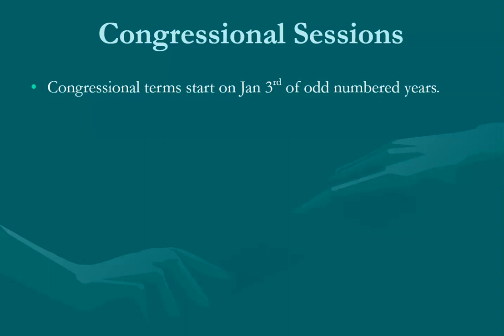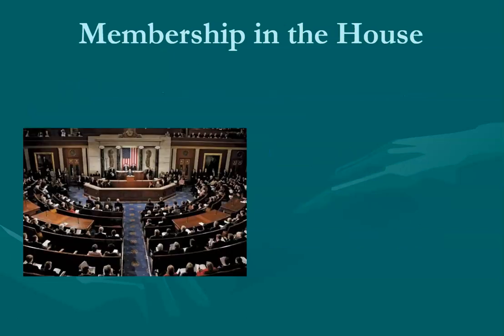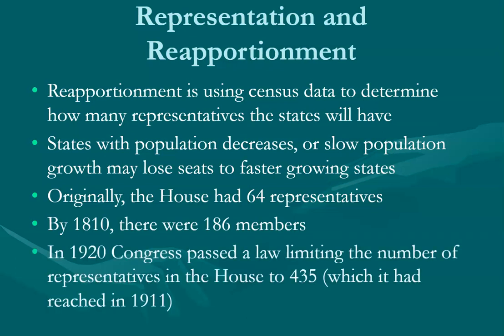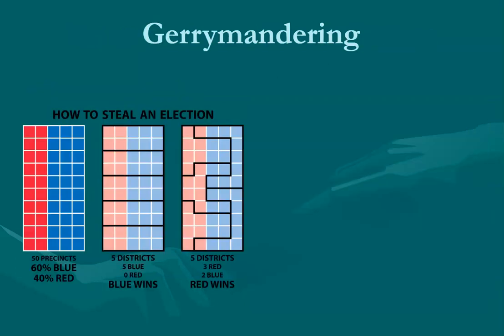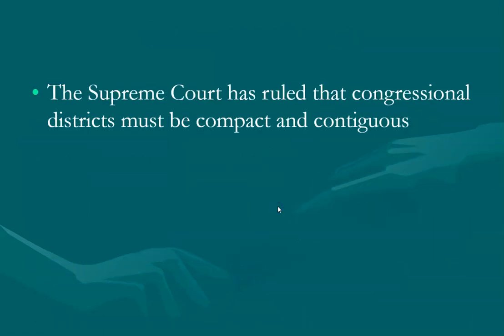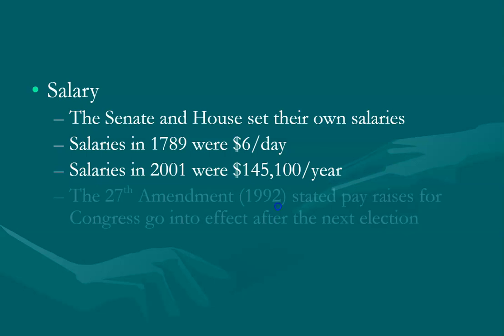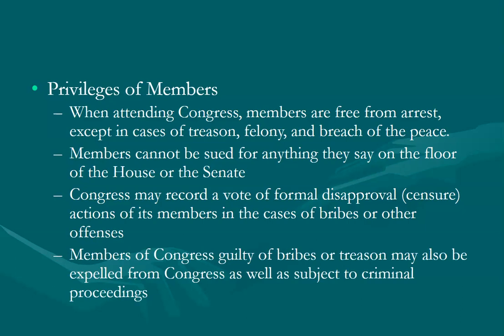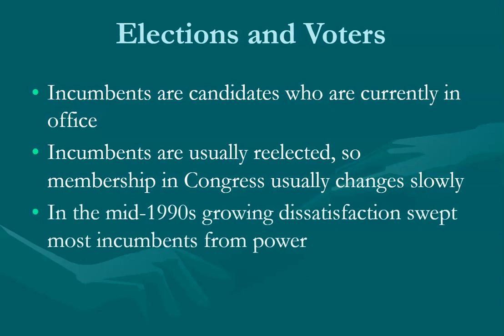12 Ch 5 Section 1